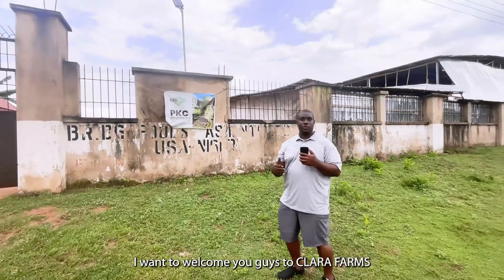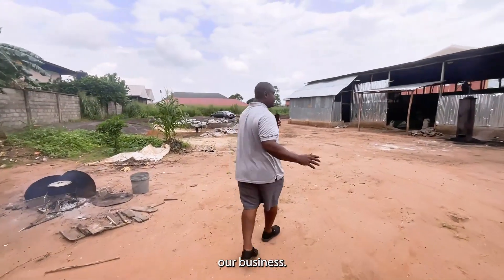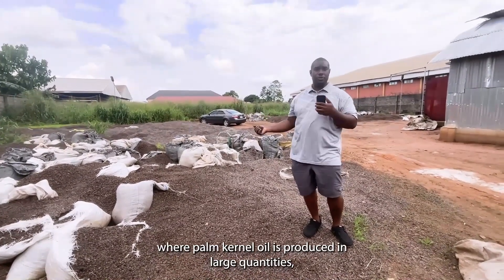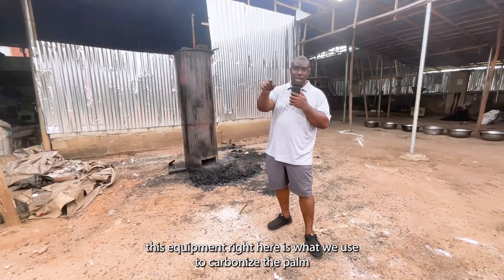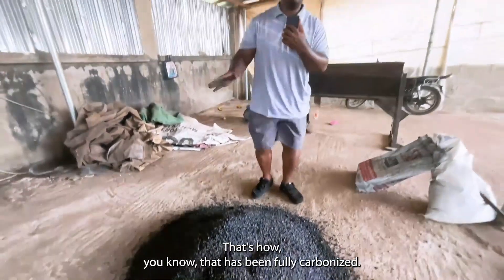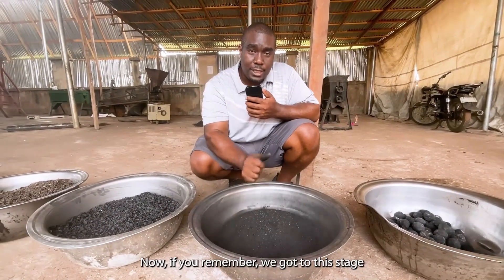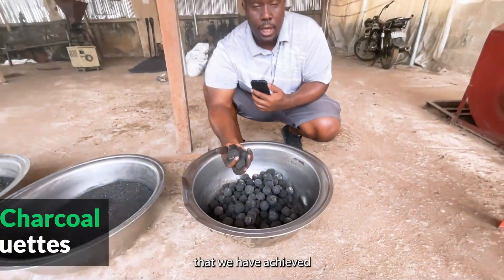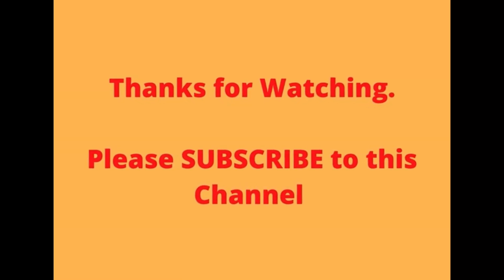How we Turn Palm kernel Shell Waste to Wealth - Save our Planet, STOP CUTTING DOWN TREES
In this Video we show viewers how we are able to convert one of the waste byproducts from Oil Palm Kernel into Charcoal Briquettes.

By Converting Palm kernel shells to Charcoal Briquettes we are simply turning waste to wealth and creating a viable economic value product from Oil palm kernel waste byproduct.